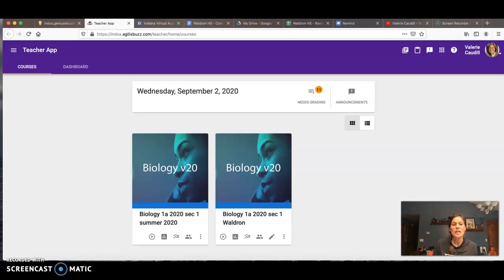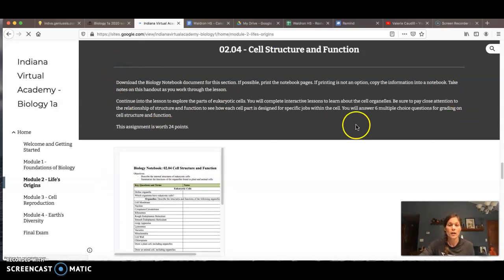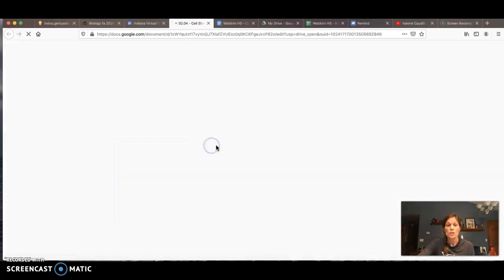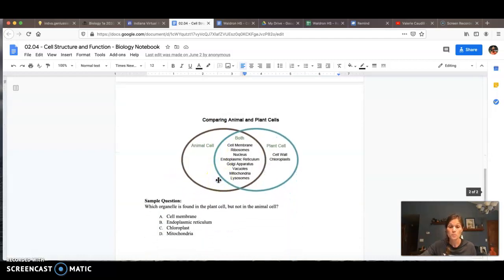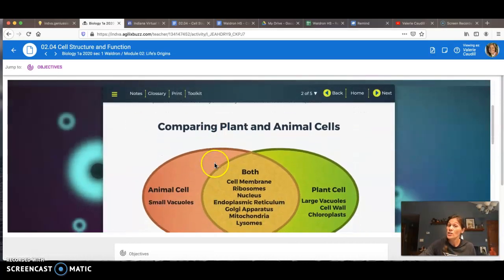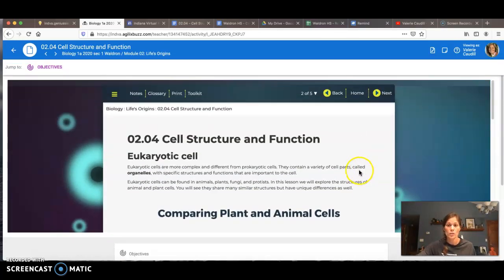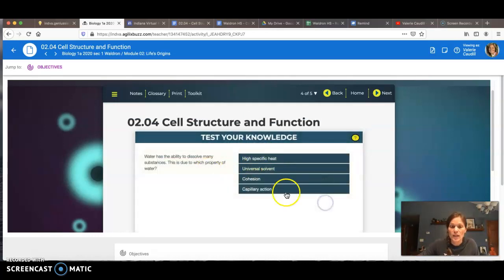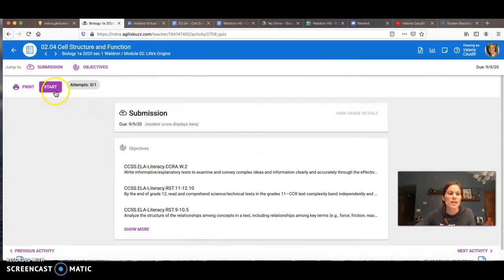Lesson 02.04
Watch this video for an introduction on Lesson 02.04 - Cell Structure and Function!